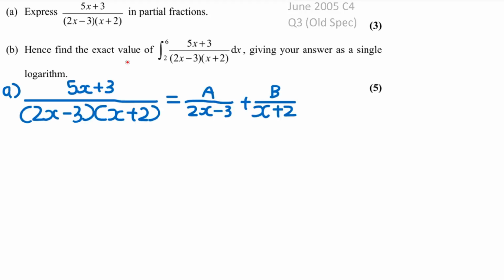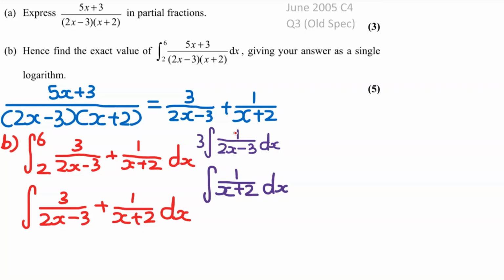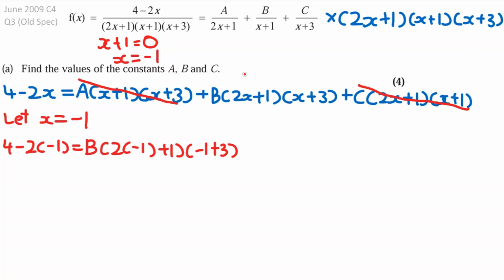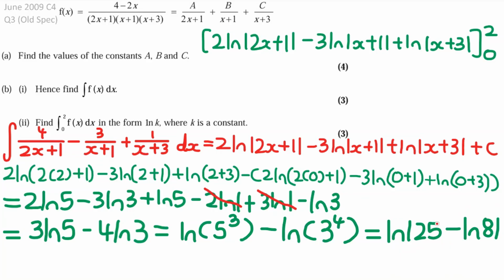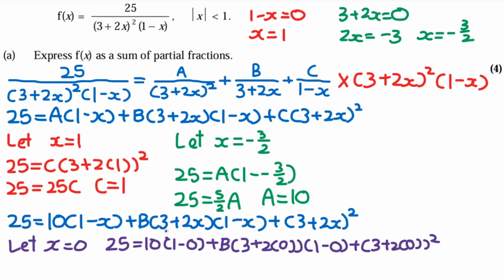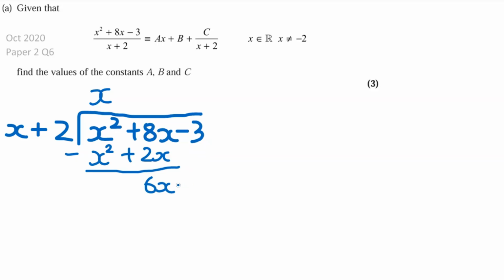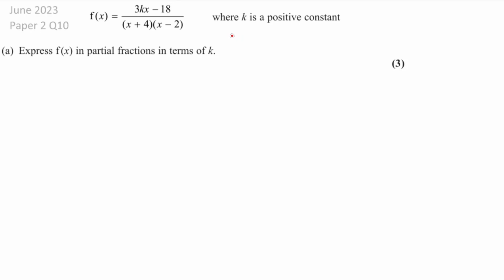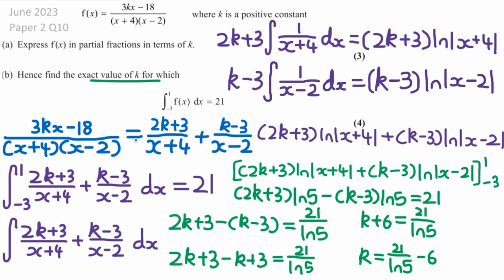Integration using Partial Fractions + FIVE Past Exam Questions! - Edexcel A Level Maths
Edexcel A Level Maths. Integration using Partial Fractions. Year 2 Integration. Integrating f(ax+b). Integrating ln x.

Timestamps:
00:00 Exam Question 1
09:49 Exam Question 2
17:04 Exam Question 3
26:09 Exam Question 4
33:01 Exam Question 5